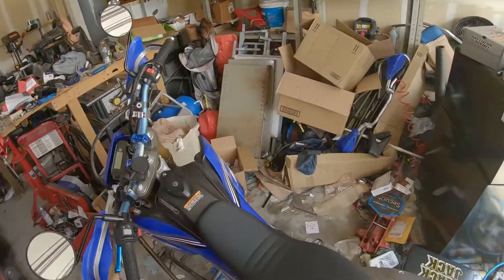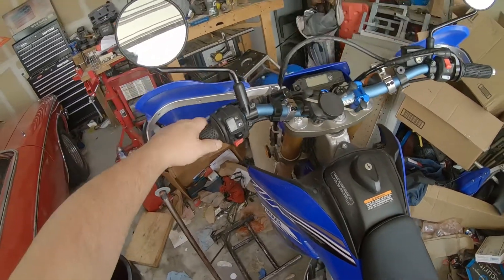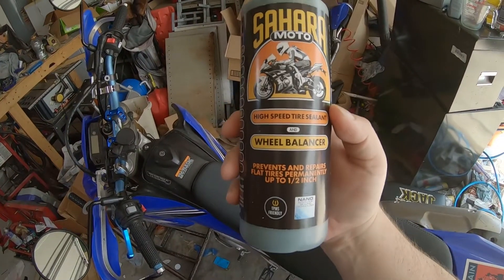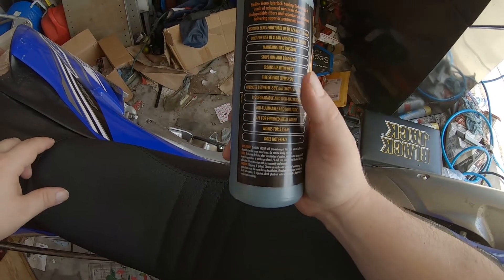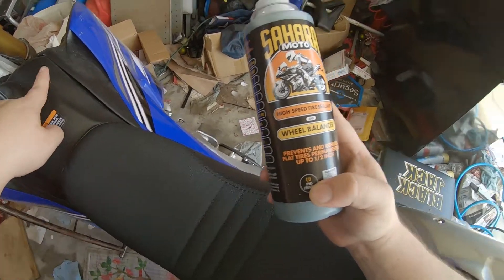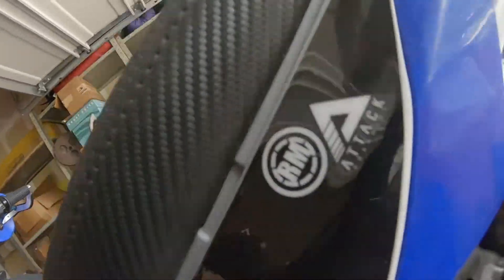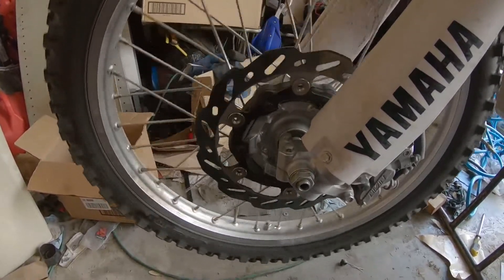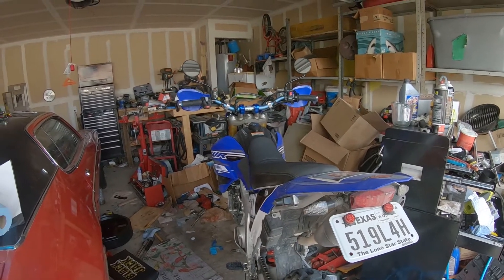Sahara Moto Tire Balancing Goo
I normally use Ride on tire sealant and balancer, it historically has balanced well but left something to be desired sealing wise.  Sahara Moto claims this stuff balances, seals, makes you french fries, and never leaves a Homie hanging.  Let's put that to the Test!

I won't sell you anything unless you know that I have been trying to reach you about your car's extended warranty.